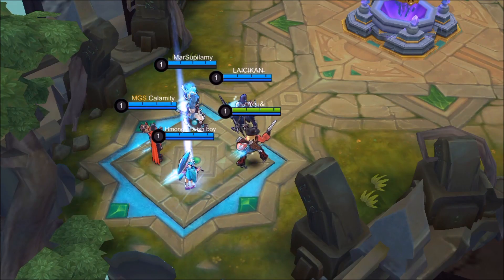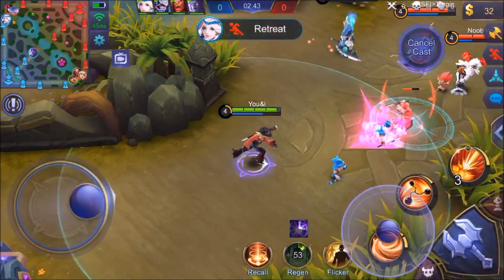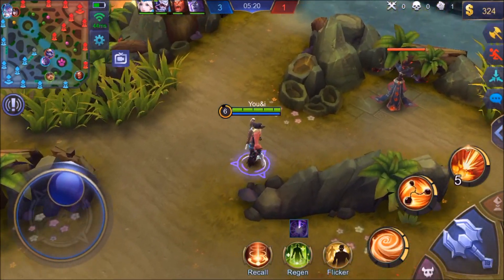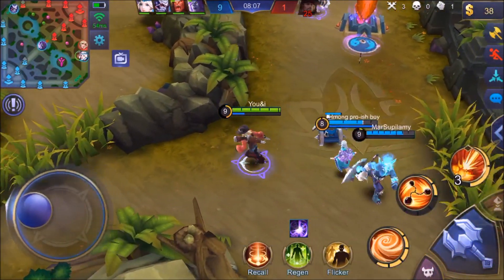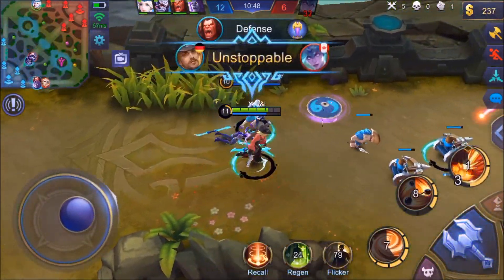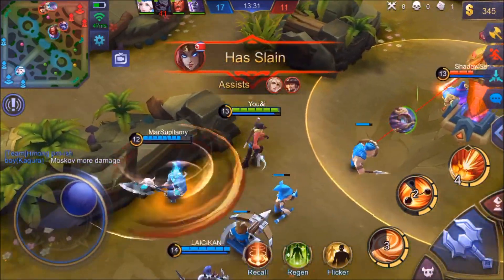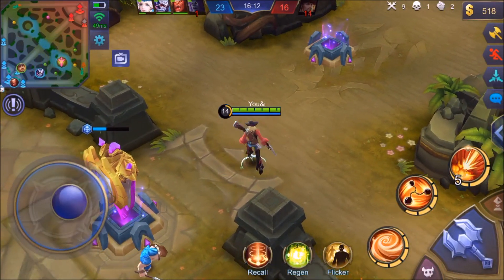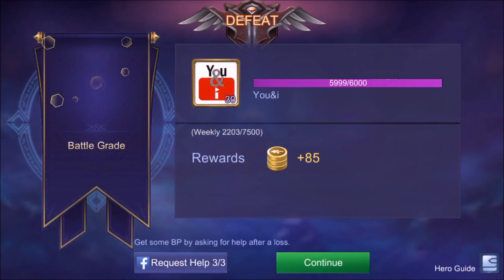[Mobile Legends] ADC with Clint Commentary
I do weekly skin giveaways! check out one of those videos for information on how to enter! Follow me in-game so Moonton will lift gifting restrictions on my account! ID: 81471364